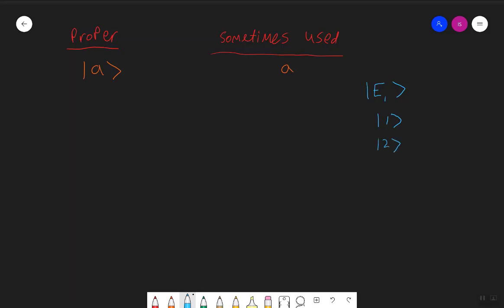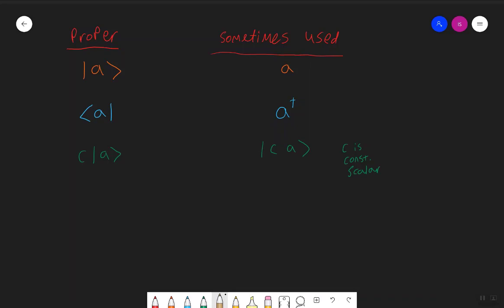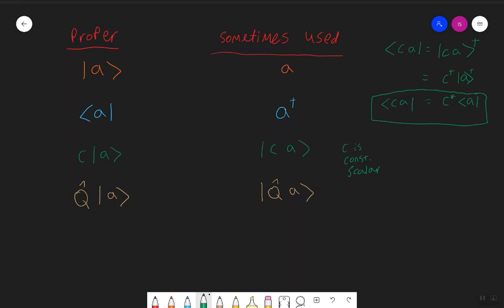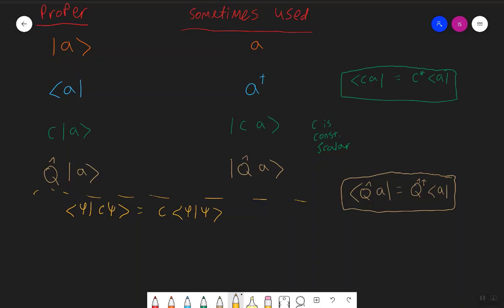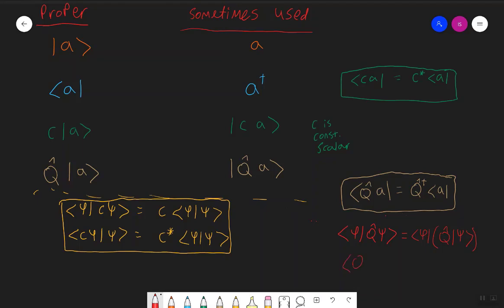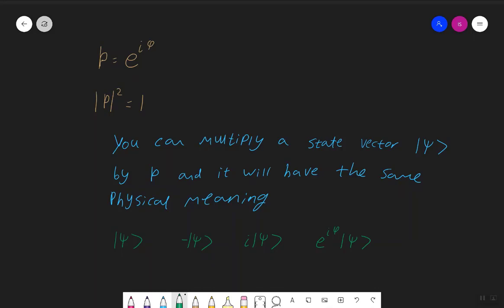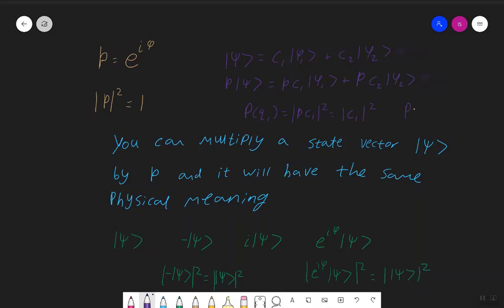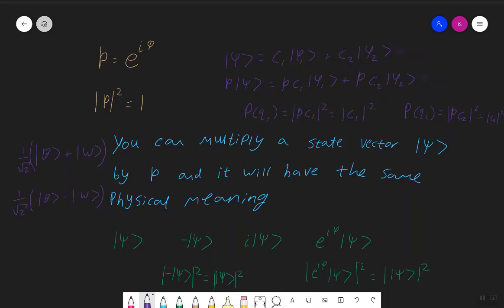2.5 More on Inner Products